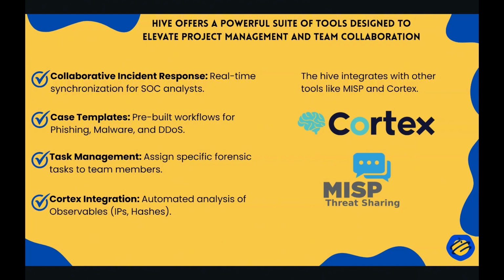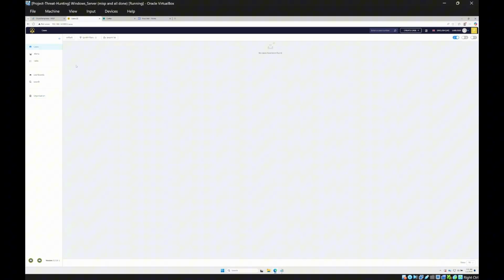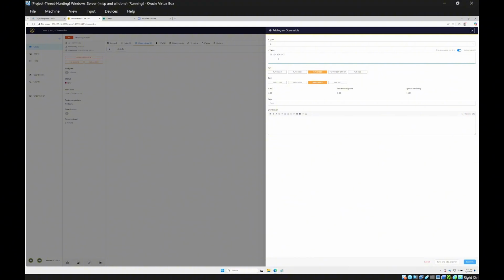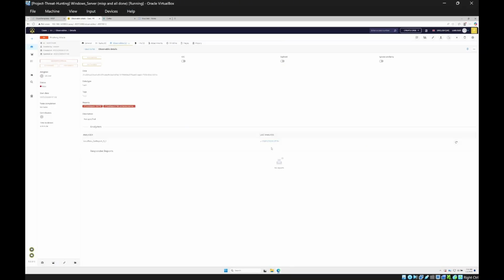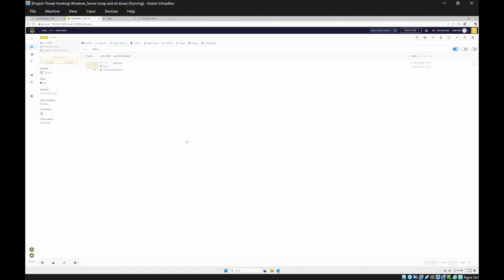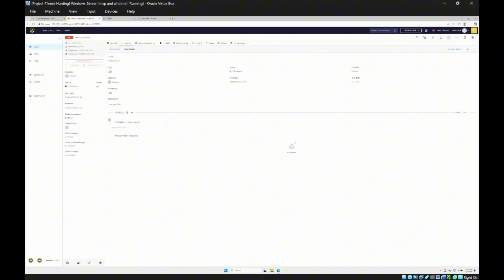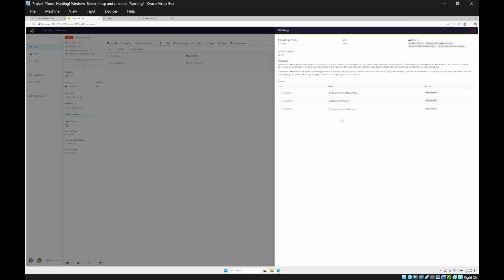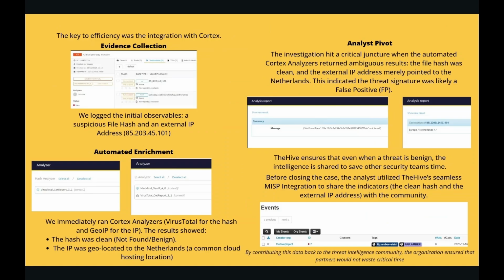TheHive Project: Security Incident Response Platform (SIRP) Demonstration & Review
A comprehensive analysis and practical demonstration of TheHive Project, a scalable Security Incident Response Platform (SIRP) used by SOCs worldwide.

In this video, I demonstrate how to automate incident management, covering the full workflow from Alert Triage to Containment using the MITRE ATT&CK framework.

🔗 Tools Mentioned:

TheHive Project - MITRE ATT&CK